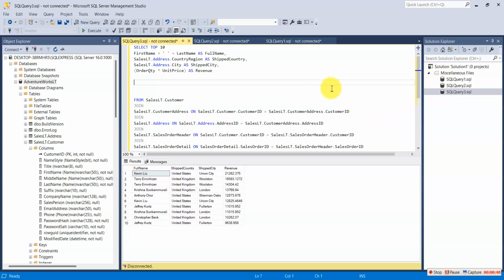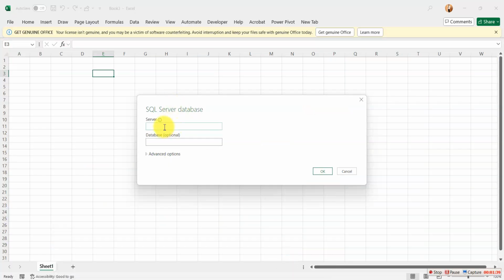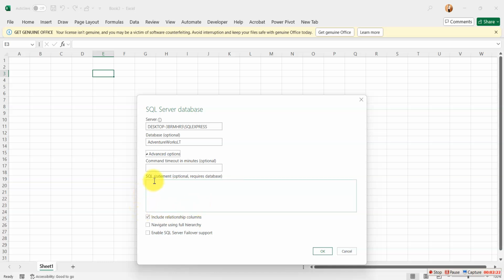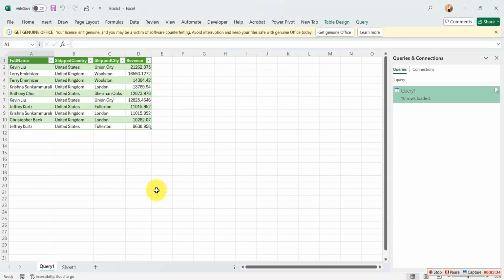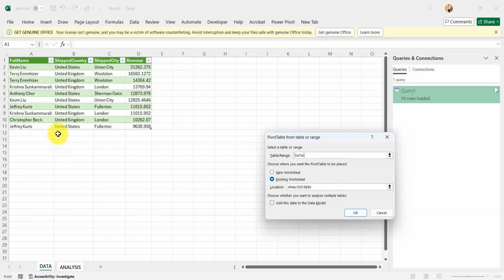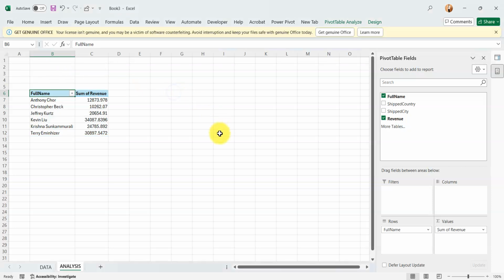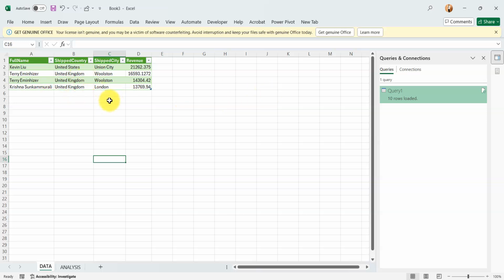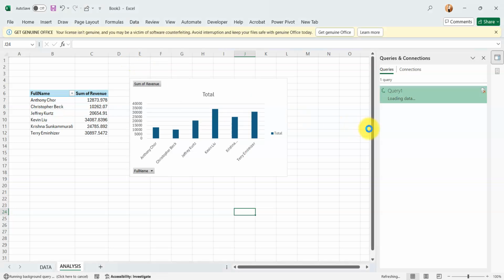how to connect you SQL with excel for analysis